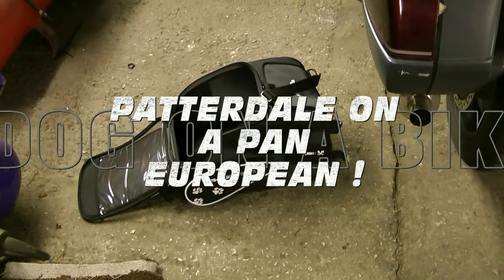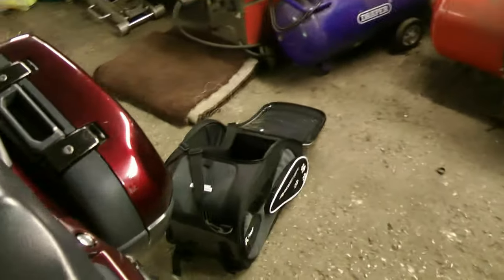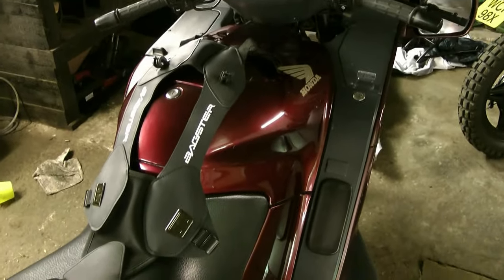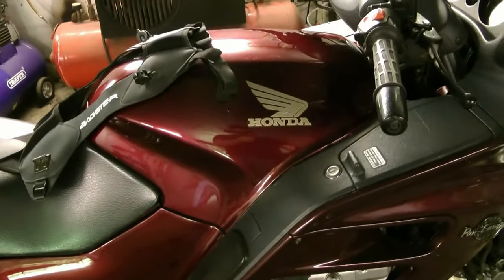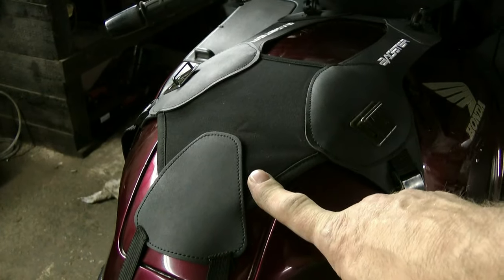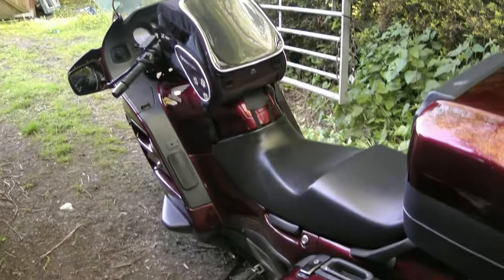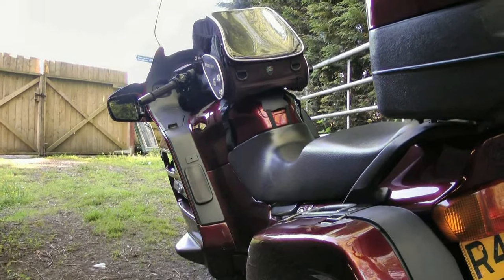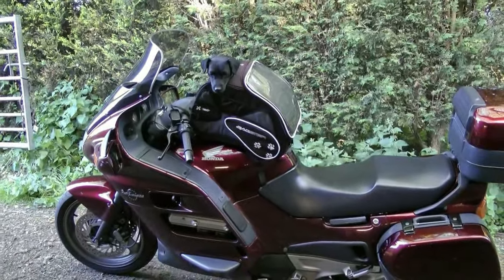patterdale on a pan european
fitting a dog carrier on my pan european. bagster dog carrier. using a universal bagster tank cover .